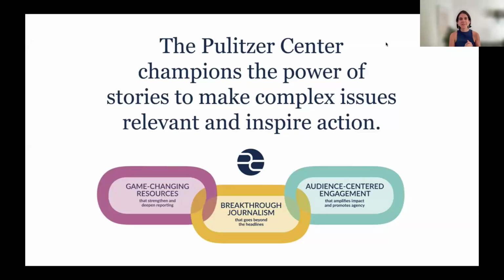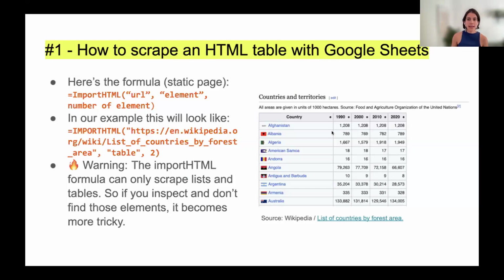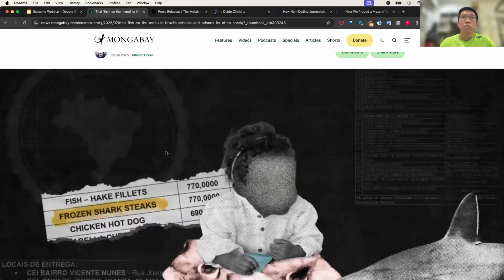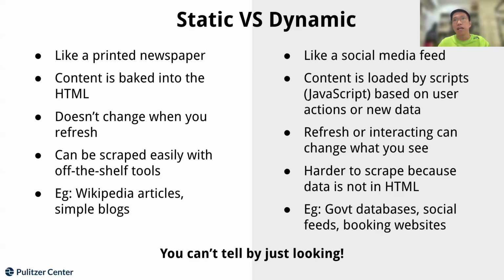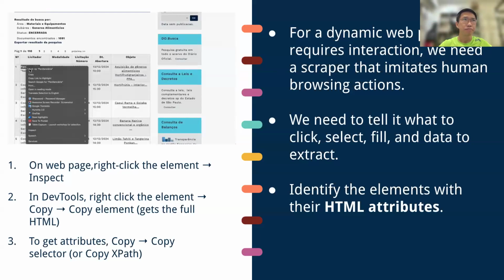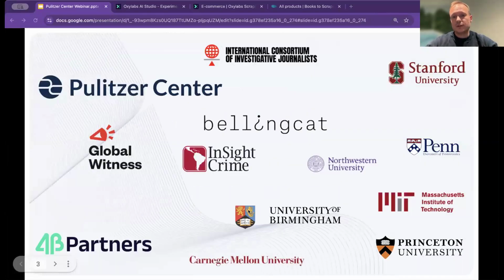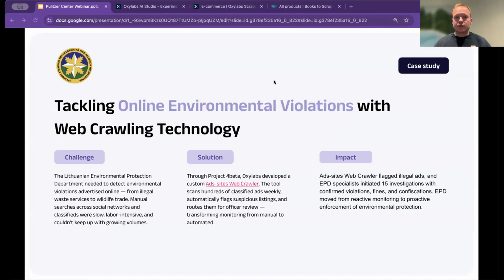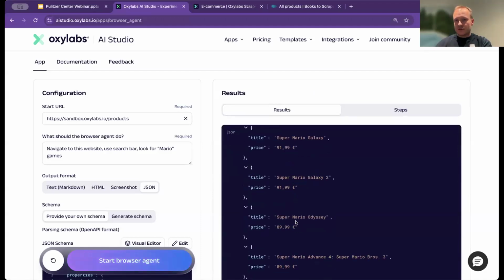How Journalists Can Use Scraping Tools for Environmental Stories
This webinar was led by Pulitzer Center Researcher Fernanda Buffa, Data Editor Kuang Keng Kuek Ser and Martynas Juravičius, R&D Tech Lead at Oxylabs.

In it, we explored: critical tools in the environmental reporter’s digital toolbox. The audience learned:

- Tools and platforms to get started, with no coding experience required
- Real-world case studies: deforestation data, pollution records, permit databases
- How to collect large datasets from public websites
- The basics of web scraping and ethical/legal considerations